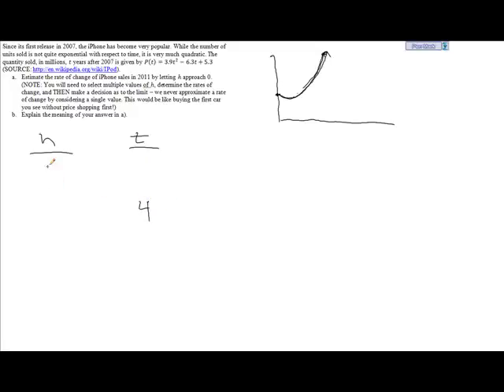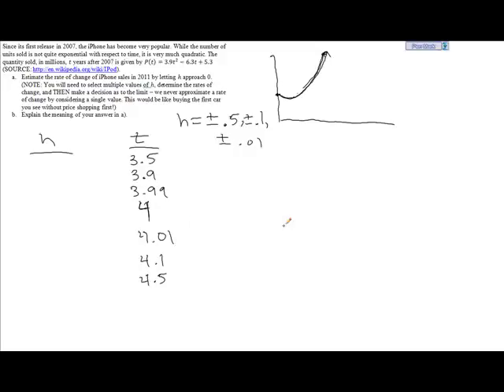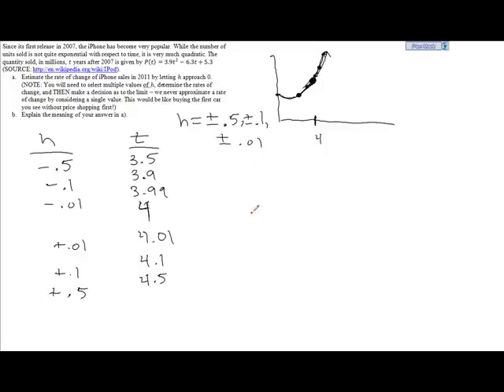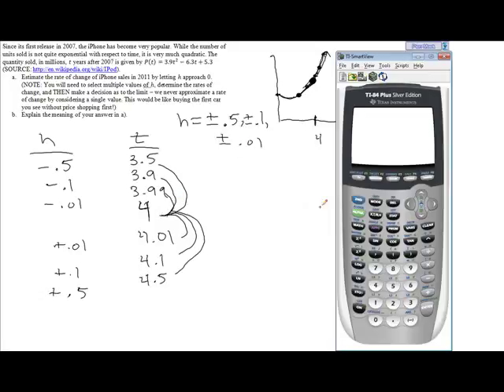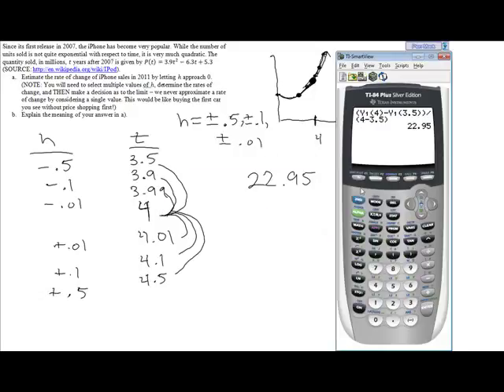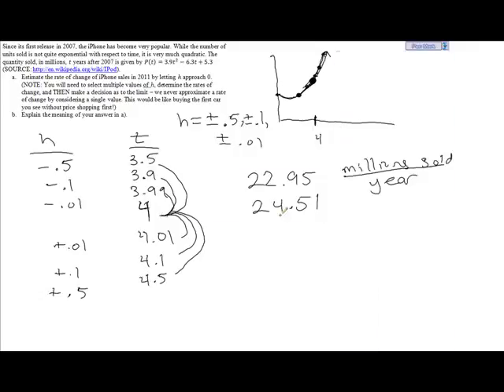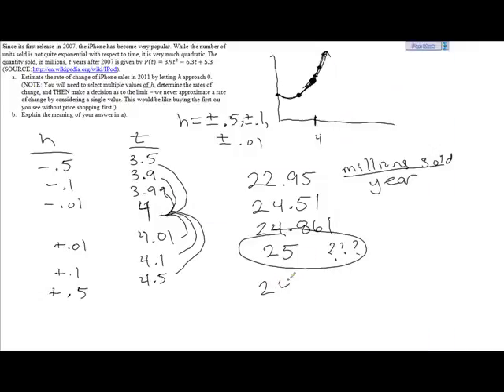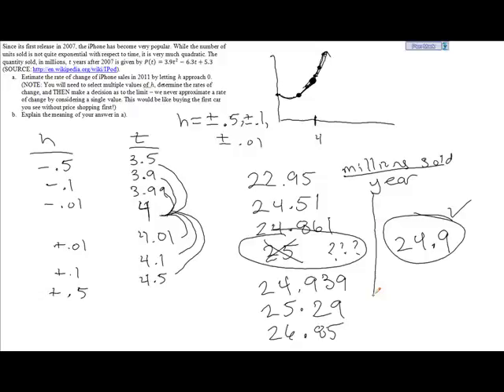1 2 P4 MAT213